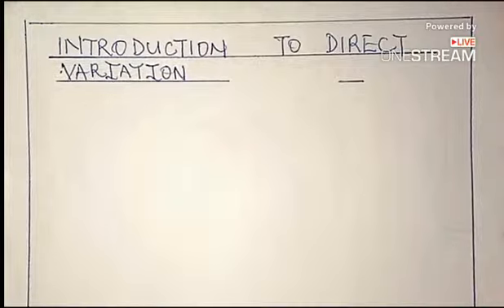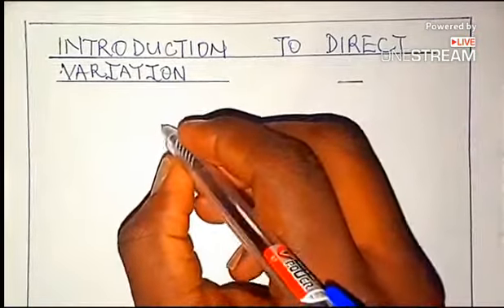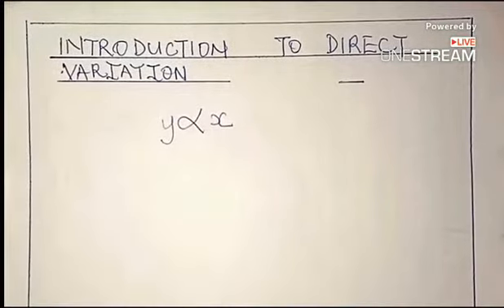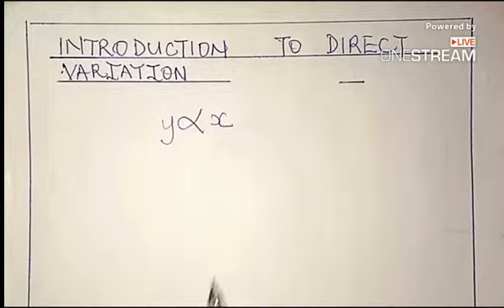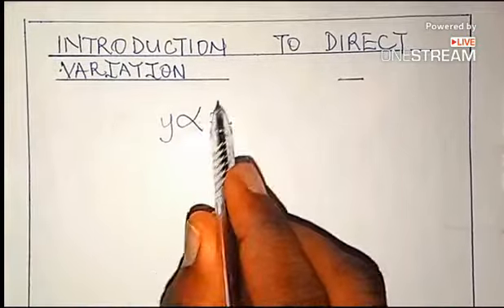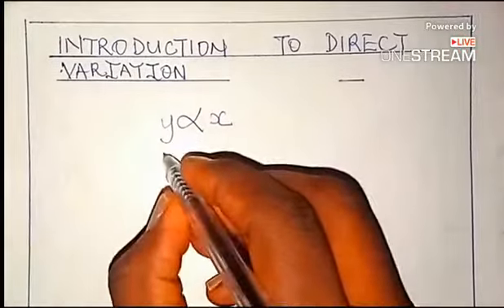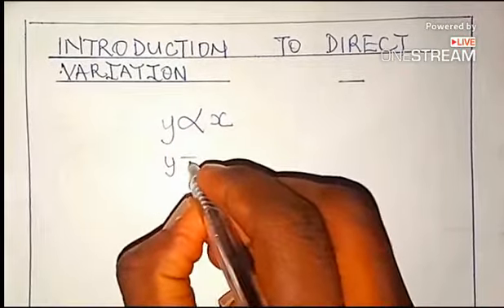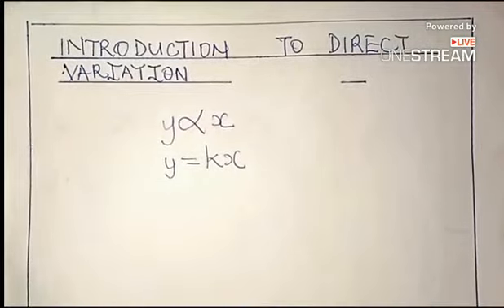Introduction to Direct Variaton .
"Learn the basics of Direct Variation in this introductory video i will be breaking down the concept step-by-step to set you up for success.